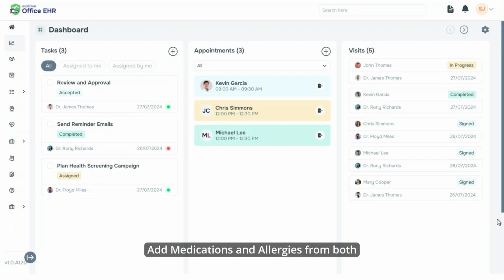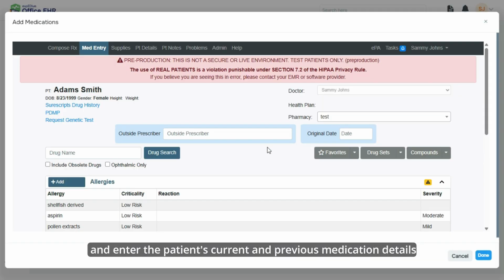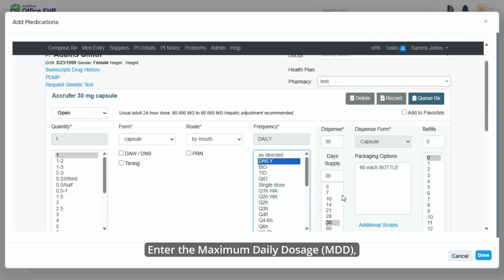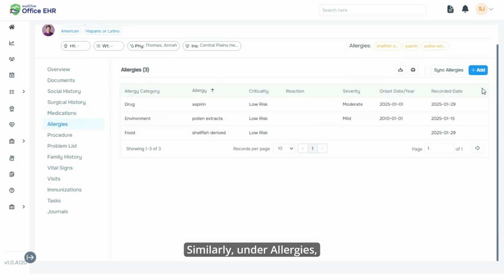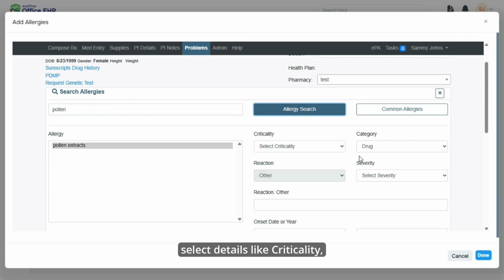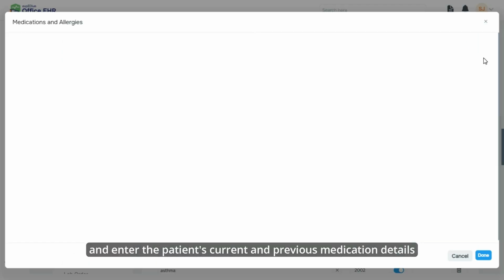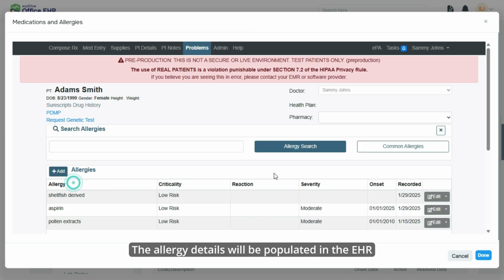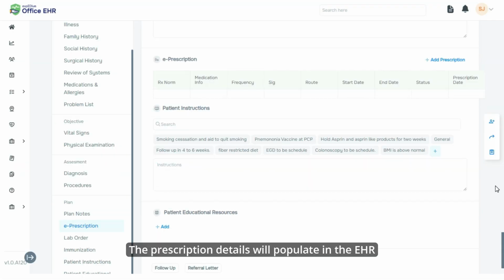expEDIum Office EHR - e-Prescription (eRX) Tutorial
Simplify and secure your prescribing process with the e-Prescription (eRX) feature in expEDIum Office EHR!

In this tutorial, we guide you through the end-to-end process of electronically prescribing medications to patients—reducing paperwork, minimizing errors, and improving care coordination. Learn how to access drug databases, check interactions, and send prescriptions directly to the pharmacy from within the EHR.

In this video, you'll learn:

How to access and use the eRX module

How to search, prescribe, and send medications electronically

Key safety features like interaction checks and allergy alerts

How eRX enhances efficiency and compliance with regulatory standards

Go digital with your prescriptions and experience faster, safer patient care using expEDIum’s e-Prescription feature.